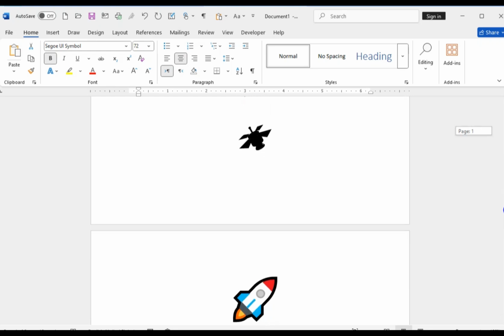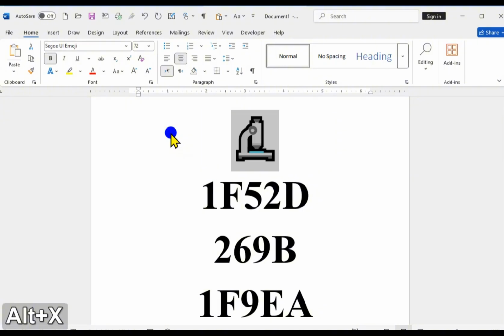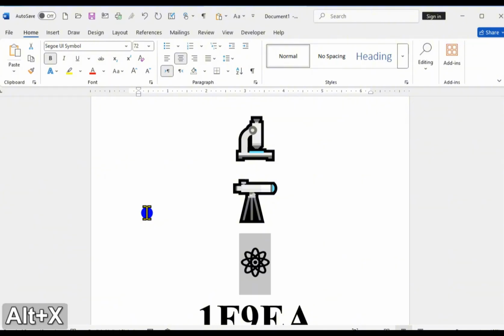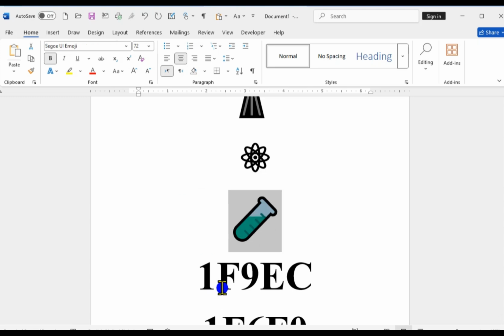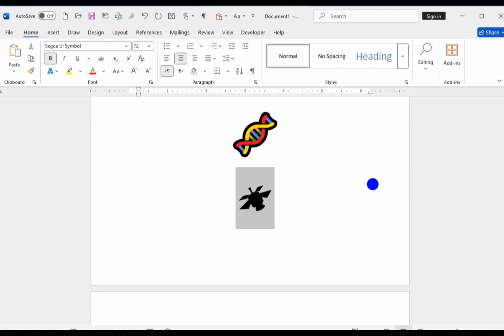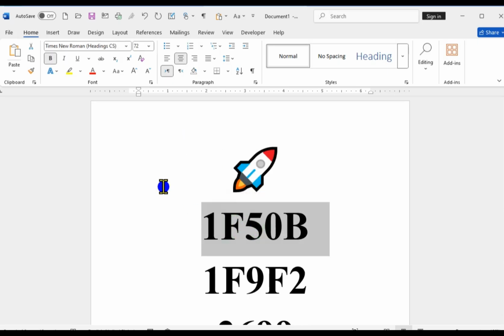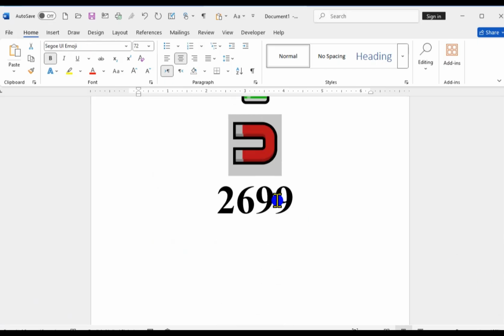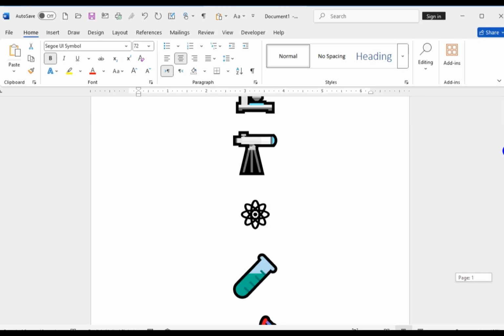🔬 Bring Science to Life in Word with Cool Emoji Shortcuts! 🧪🚀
Turn your Word document into a science lab with awesome emojis like microscopes, rockets, DNA, and more! Just use Alt+X with Unicode codes and explore the wonders of science. Which one will you try first?